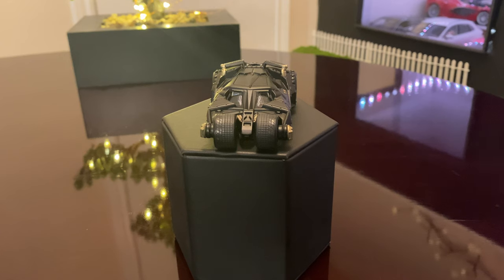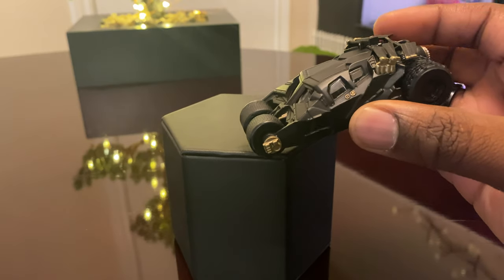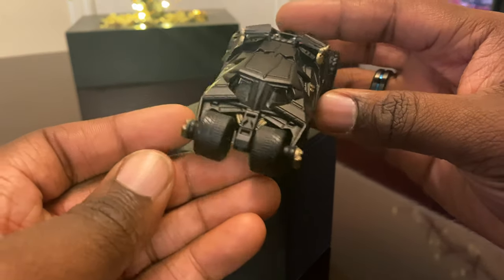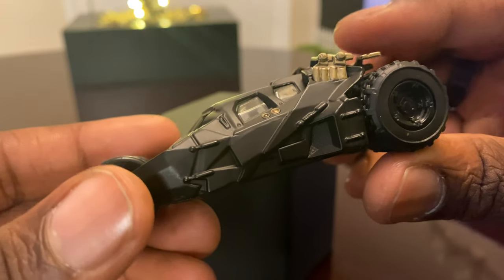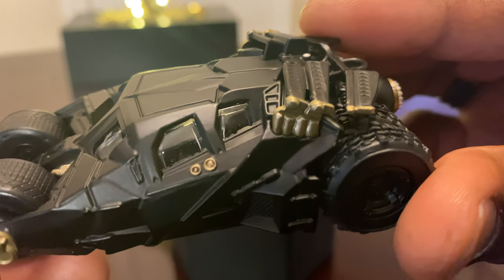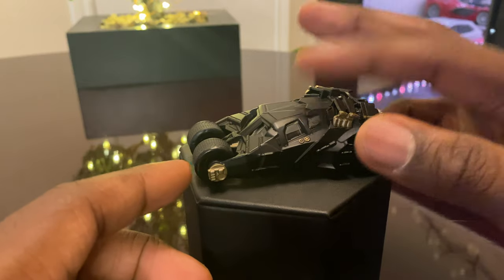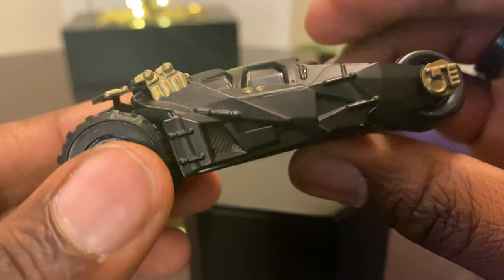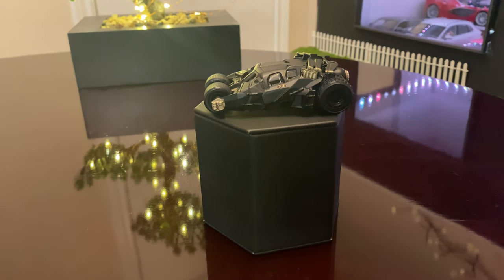1:64 HotWheels Batmobile Dark Knight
Exquisite replica of the popular Batman vehicle from the DC Universe.